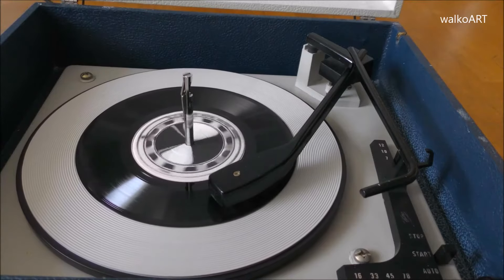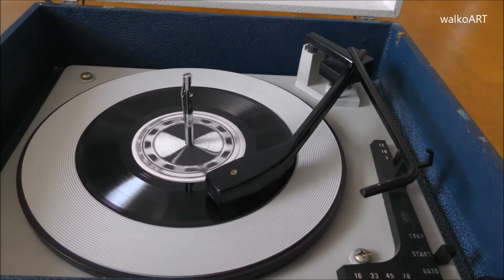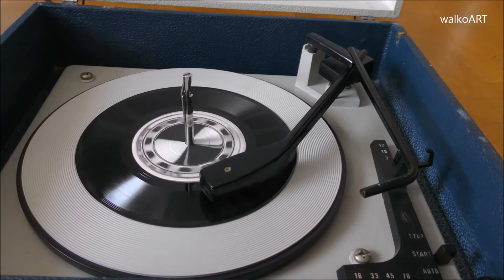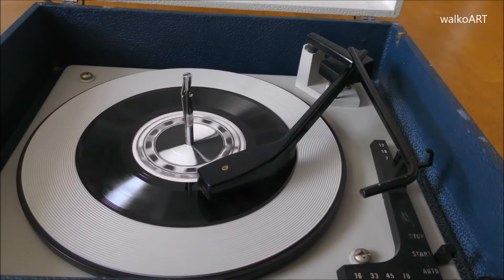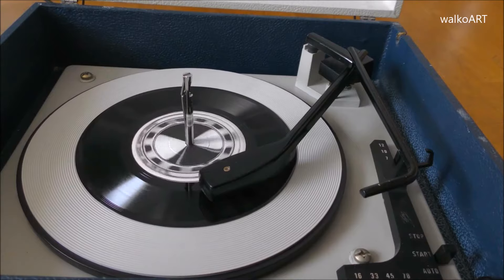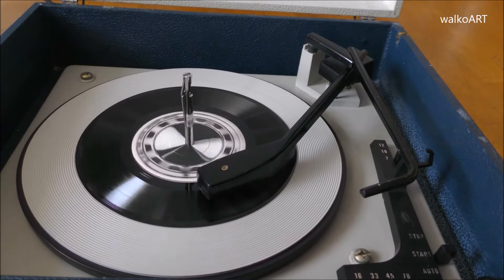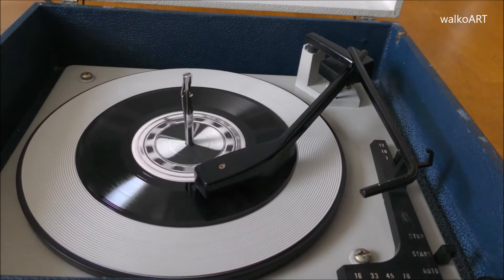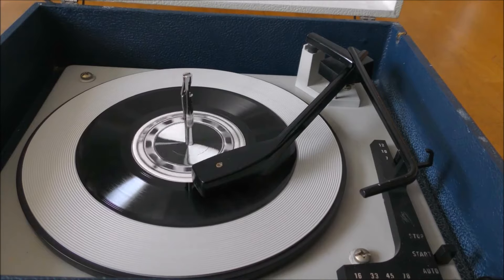FLASHBACK 1970 Rainer Günzler testet den VW K70 TEIL1 Volkswagen Schallplatte Seite 1, Schuco 1/66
TEIL 1 - RÜCKBLENDE: Werbung aus dem Jahr 1970 - der neue VW K70, entwickelt bei den NSU Motorenwerken. Hier Seite 1 der Schallplatte. Heute eine absolute Rarität. Vorgetragen von Rainer Günzler, Hörfunkmoderator (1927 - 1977). Das Modell ist ein VW K70 Schuco 1:66.

PART 1 - FLASHBACK: Advertising from 1970 - the new VW K70, developed at the NSU engine plants. Here page 1 of the record. Today an absolute rarity. Presented by Rainer Günzler, german Radio Presenter (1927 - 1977).

(99 - schau)

© video by walkoART (2018)